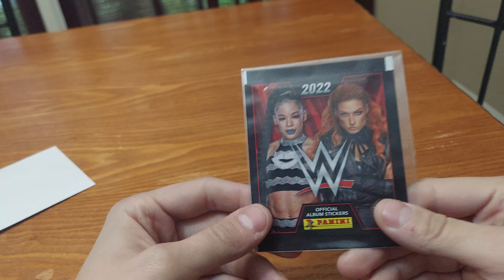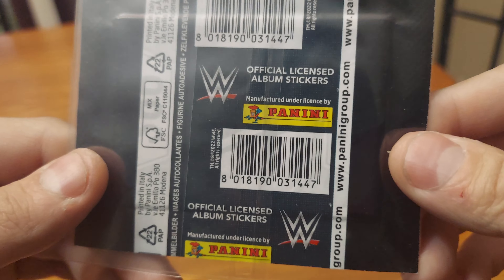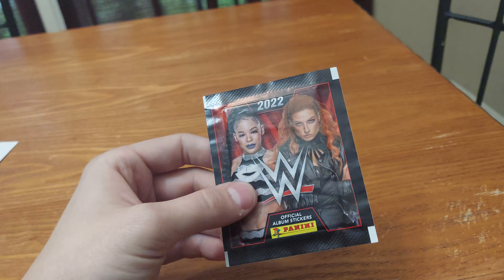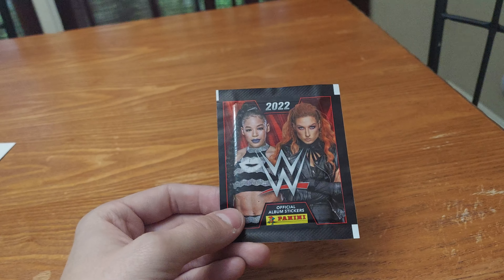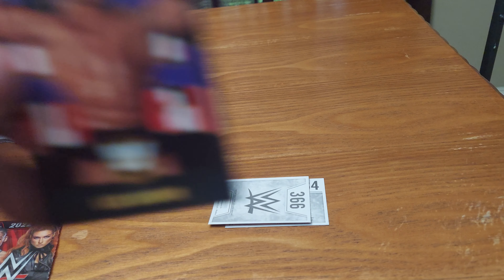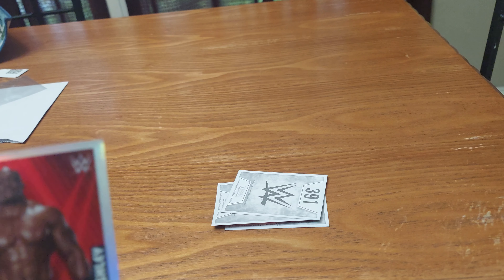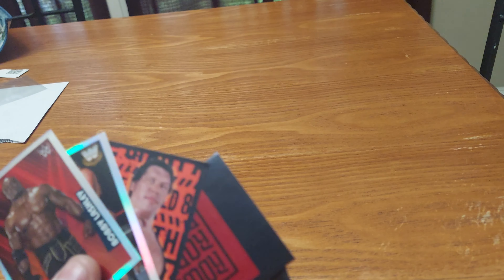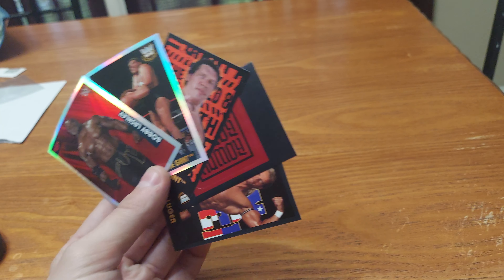Opening 1 2022 Panini WWE Sticker Pack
What do you think of what I got? Enjoy!